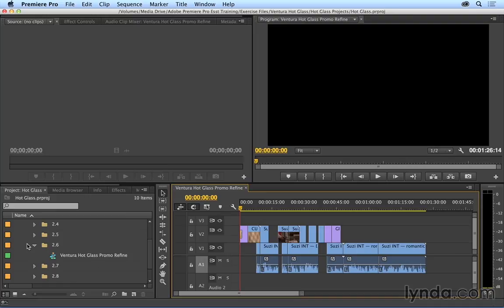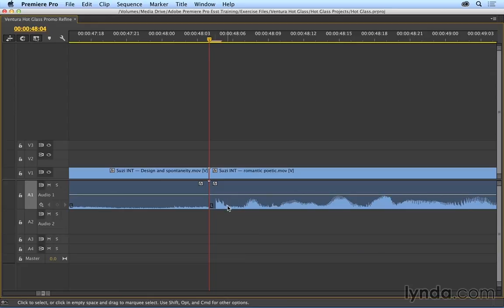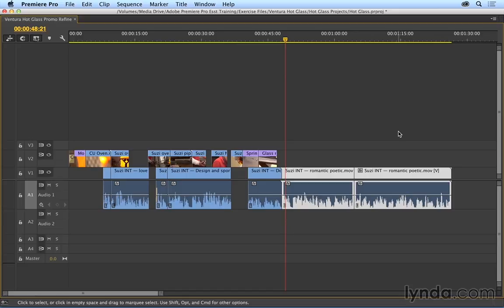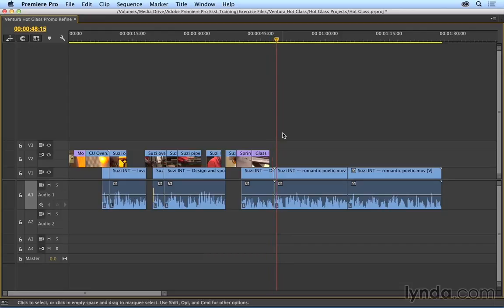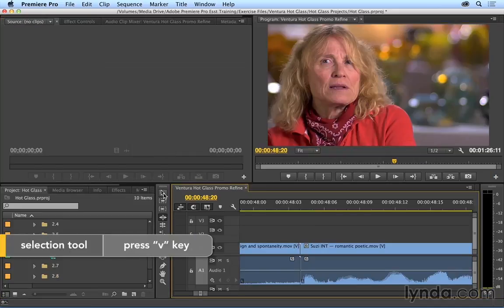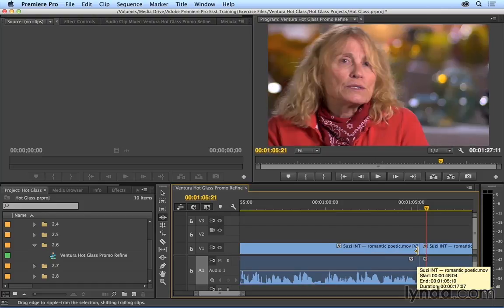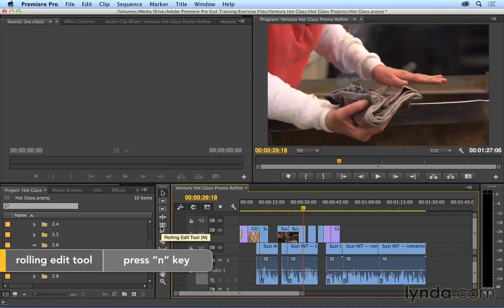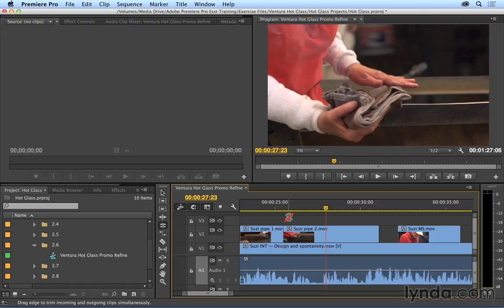Lesson 9 Refining the edit